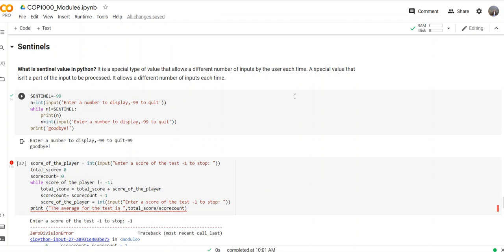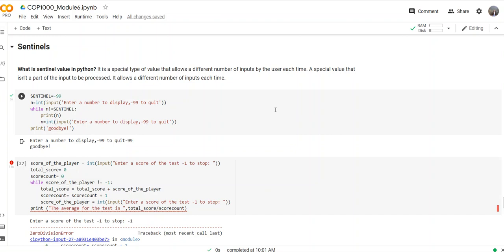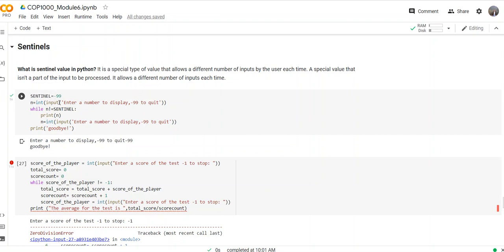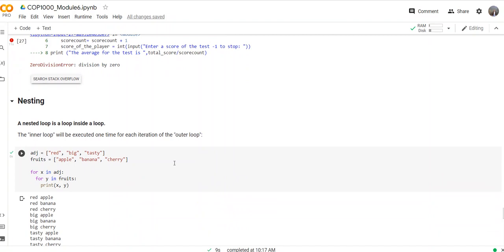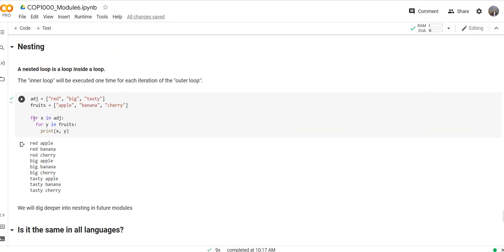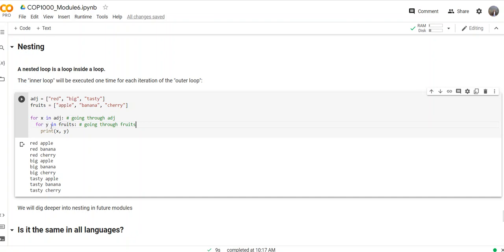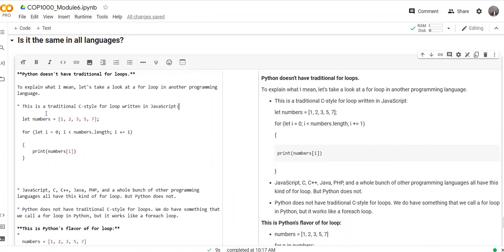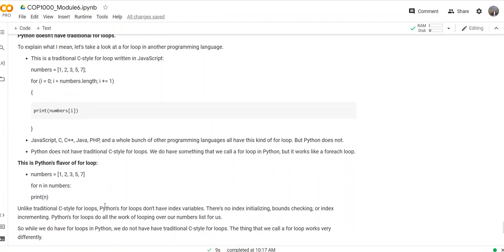COP1000 6-5 nesting etc